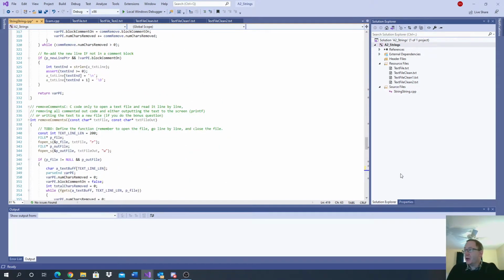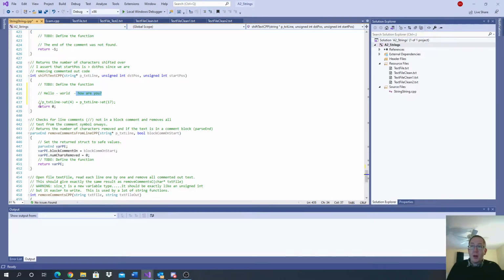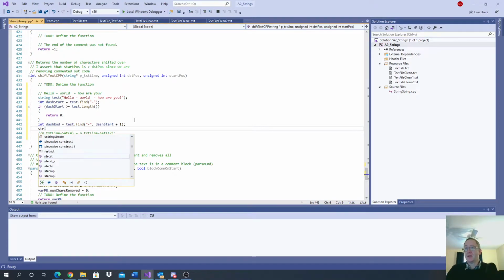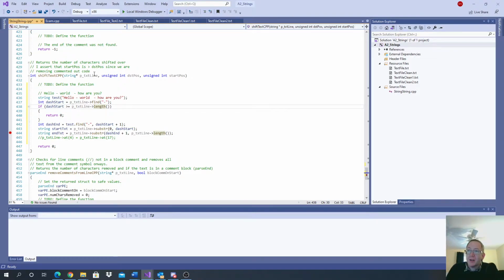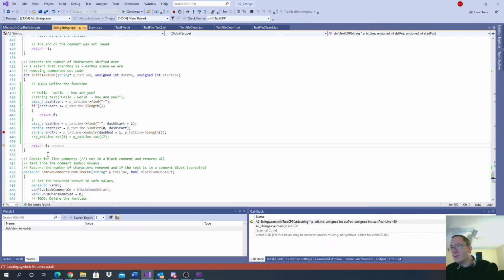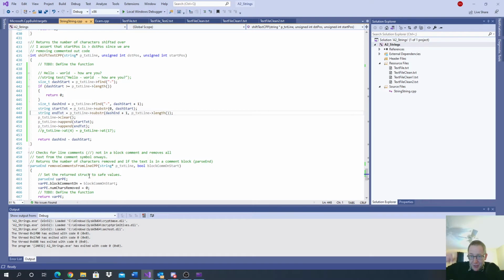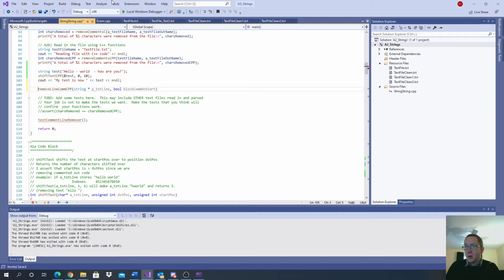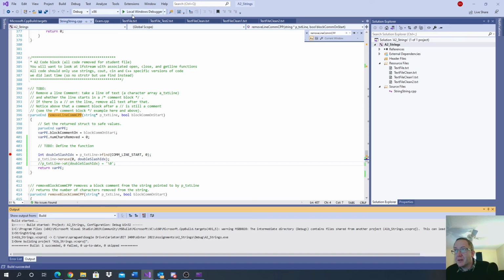A2b WorkOverview BIT2400 W21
This is a short video explaining A2b and looking at how you can approach learning to use the string class.  You aren't expected to know everything about strings.  People learn as they go, test something and go from there.  I demonstrate that approach.